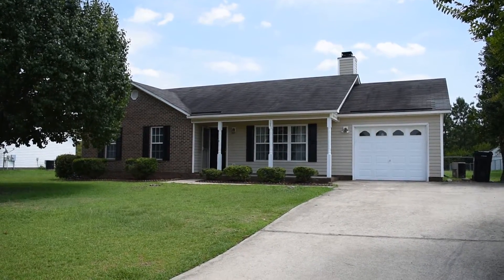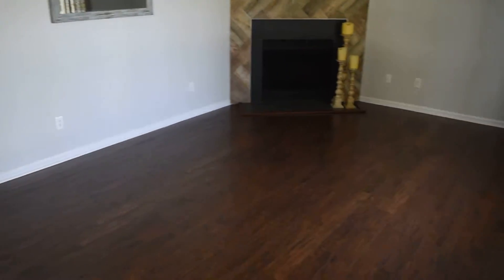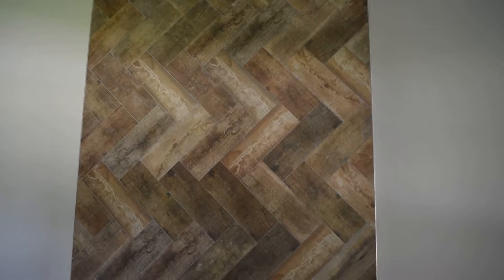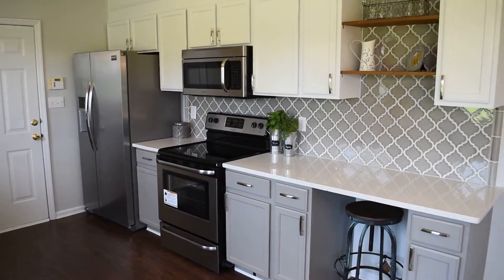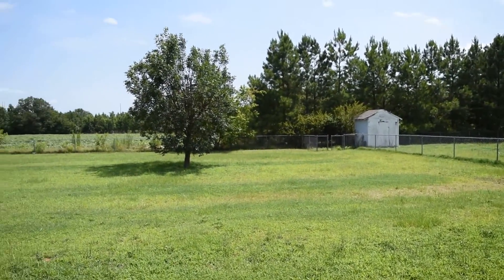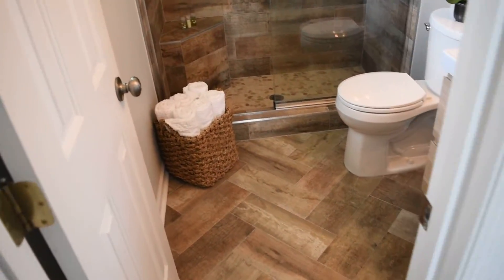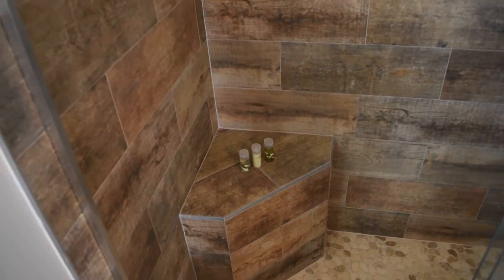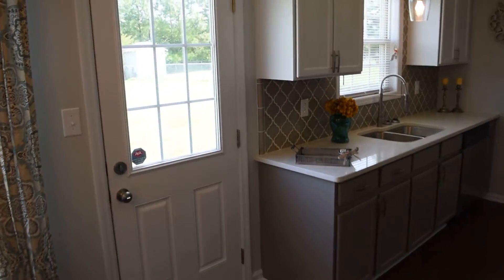SOLD!! Spectacular Remodel on 165 Cavalier Drive! Raeford, NC & Fort Bragg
David Sattelmeyer, Century 21 Patriot
Watch in HD 1080p! For more updates, you can: